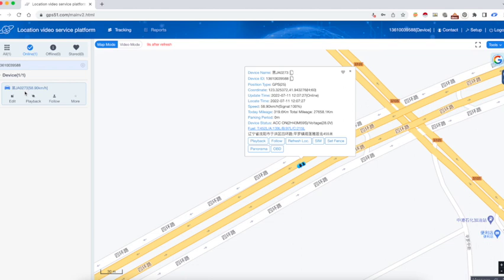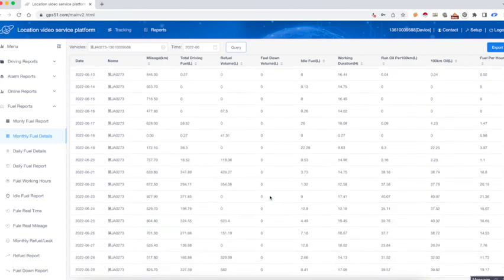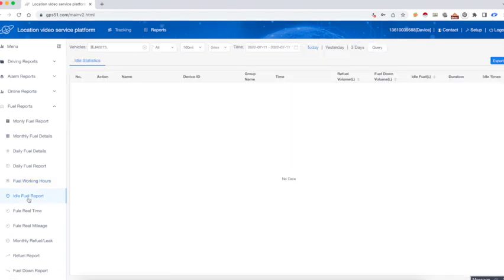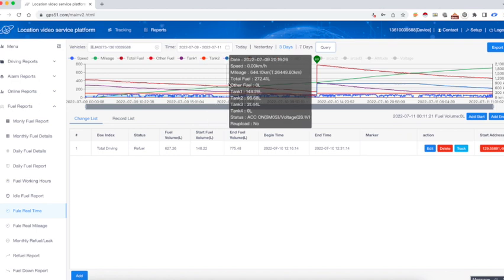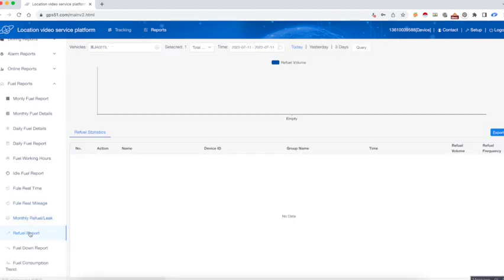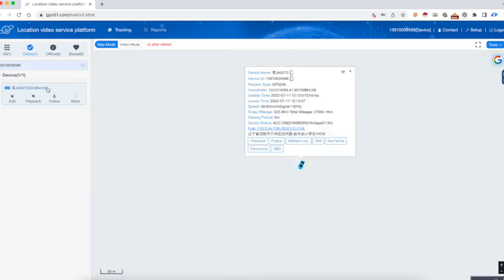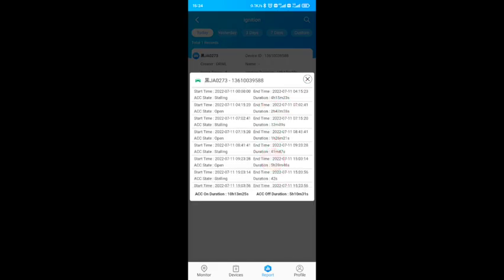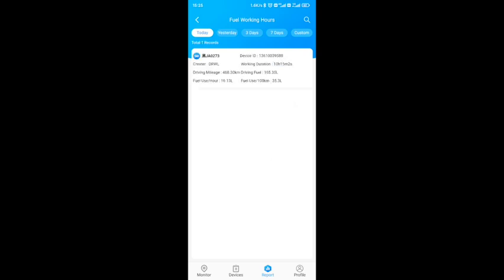Fuel Monitoring System For Trucks with Three Oil Tanks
This video tells how fuel monitoring with 3 tankers.
1. Accurate fuel monitoring of 3 tankers. Display each tanker fuel amount
2. Accurate fuel monitoring report.
3. APP monitoring of fuel and fuel report.

Surely, there are more features like history playback, history report, and trip report.